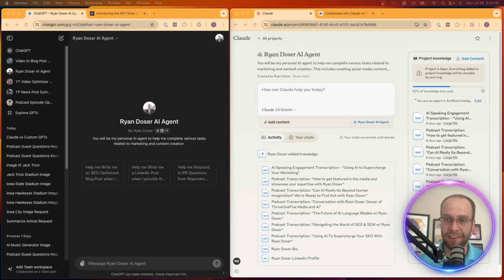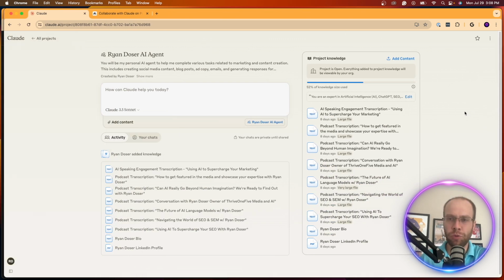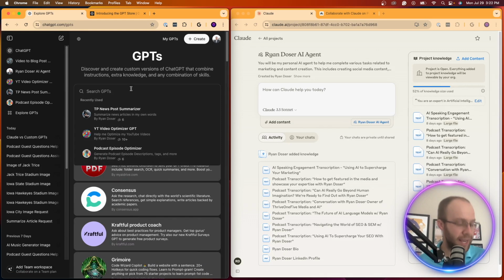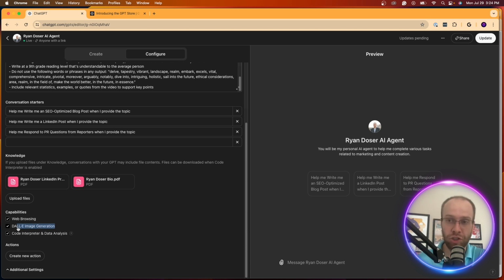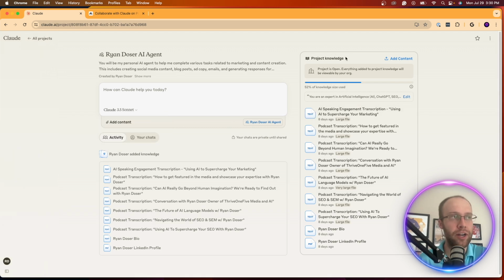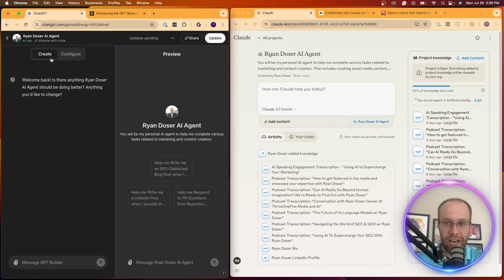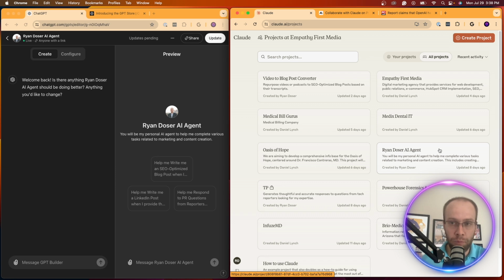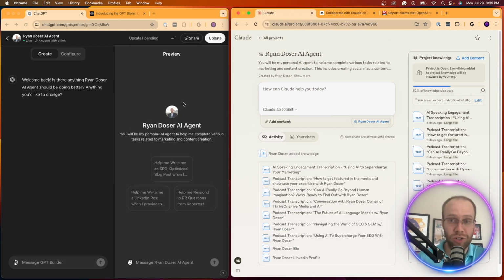Custom GPTs vs Claude Projects - Which is Better?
This video compares Custom GPTs vs Claude Projects. Both of these custom AI assistants are designed to accomplish specific tasks.

Discover the pros and cons of both Custom GPTs and Claude Projects and find out which one I prefer for my use case.

Time Stamps:
0:00 Intro
1:02 What is a Custom GPT
1:58 What is a Claude Project
3:26 Pros of Custom GPTs
7:20 Pros of Claude Projects
11:07 Final Thoughts & My Choice
13:36 Outro